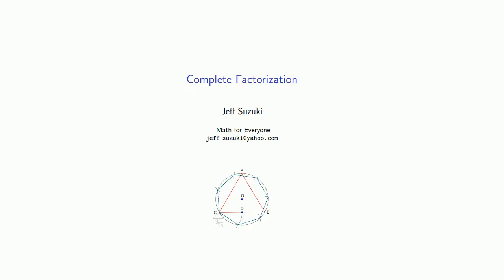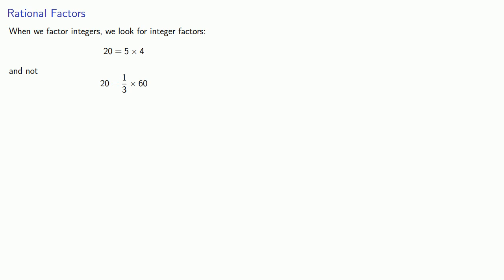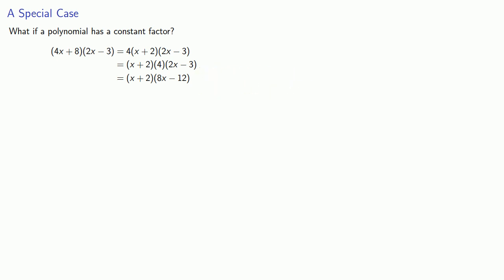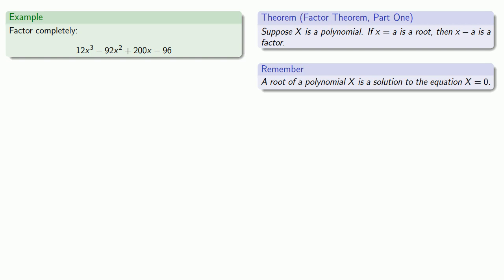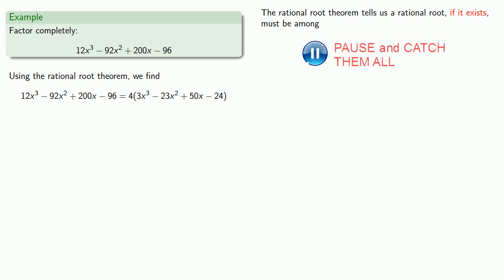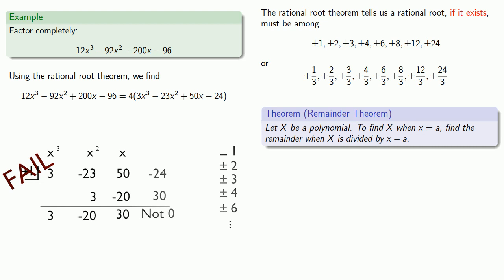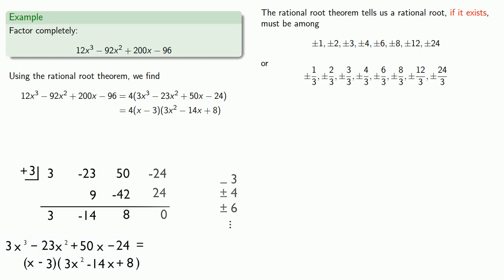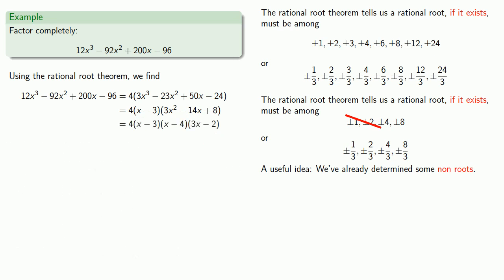Complete Factorization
Factoring a polynomial using rational root theorem and division.